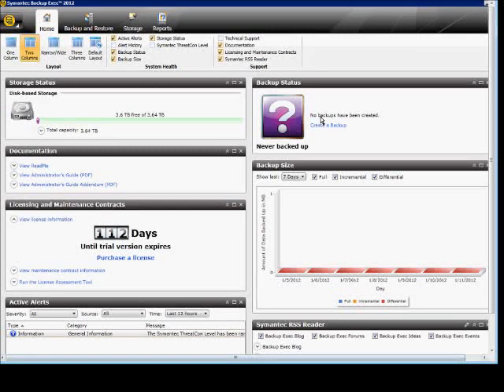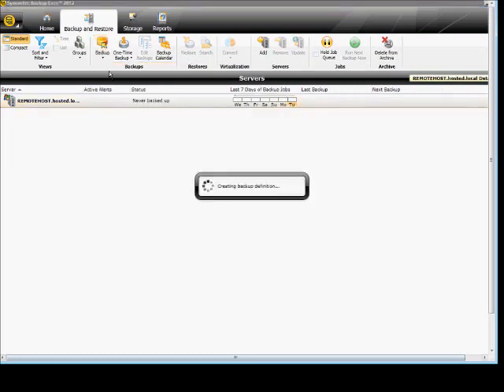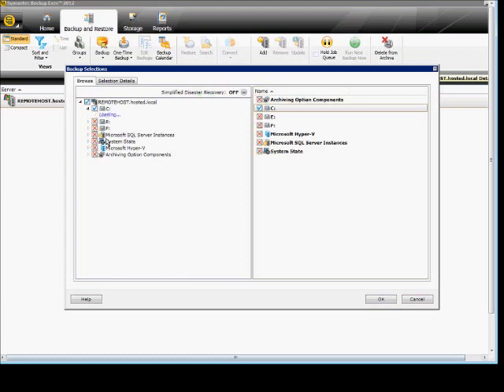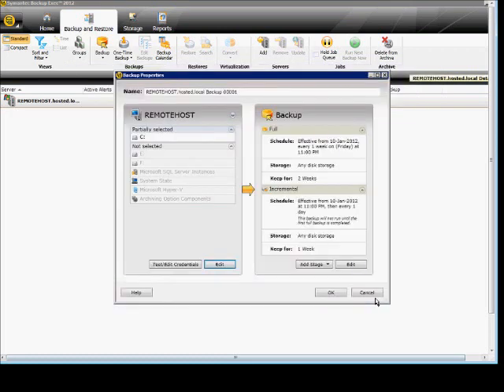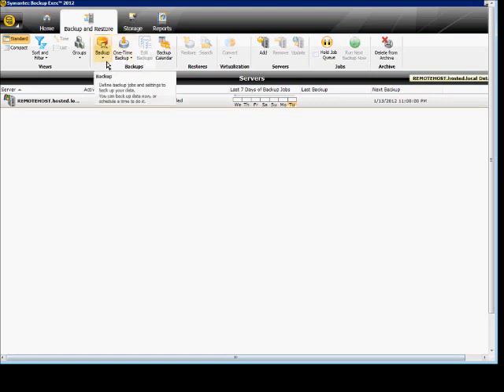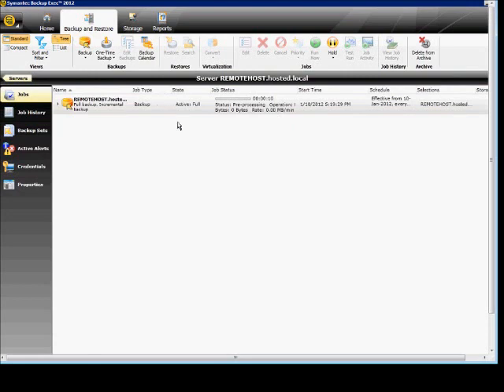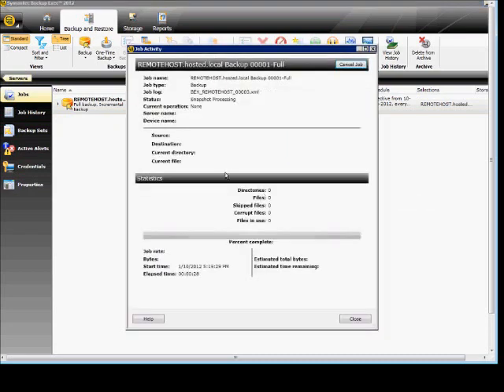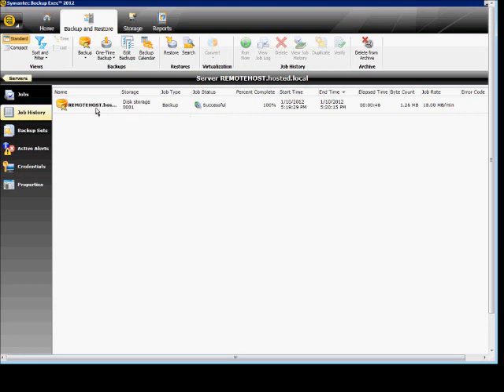How to setup a backup job in Symantec Backup Exec 2012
Author and talk show host Robert McMillen explains how to how to setup a backup job in Backup Exec 2012.